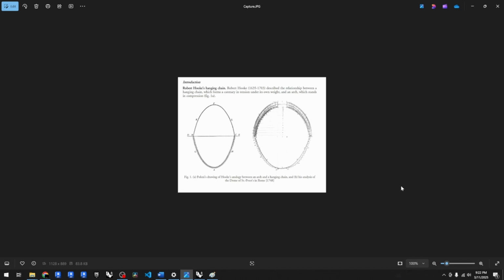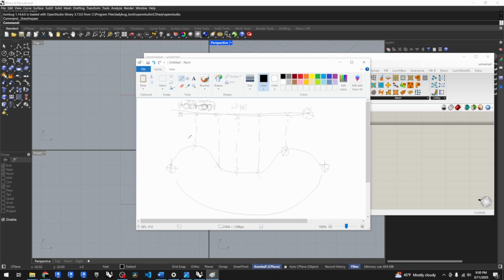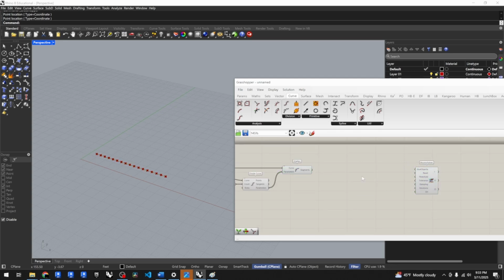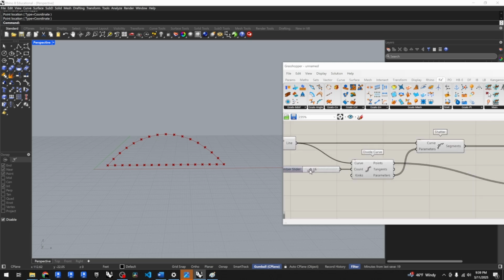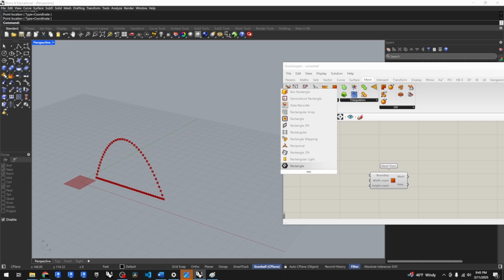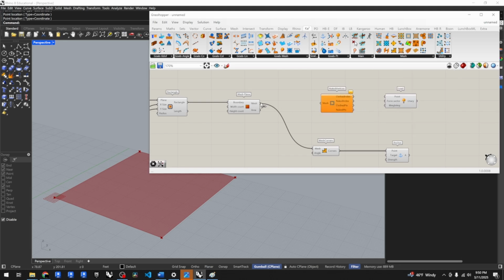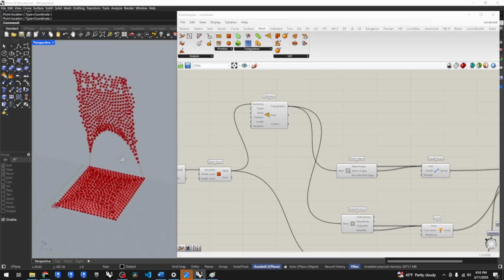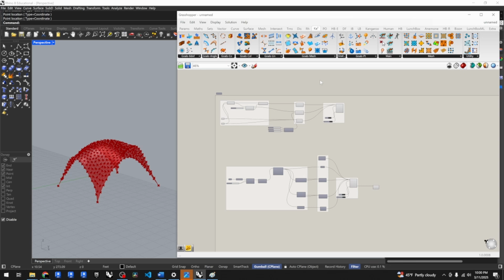Catenary Structures - Kangaroo 2 in Grasshopper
In this video we will be going over the basics of Kangaroo2 using a catenary curve and shell as example cases.

Huge thanks to Daniel Piker for developing Kangaroo and Kangaroo2

00:00 - Intro
01:56 - Kangaroo2
02:34 - Initializing the Physics Engine
03:23 - Catenary Curve - Basics of the Engine
04:29 - Catenary Curve - Sketching The Problem
06:52 - Catenary Curve - Base Geometry
09:50 - Catenary Curve - Setting up Goals
12:20 - Catenary Curve - Engine Base Settings
13:34 - Catenary Curve - Putting It All together
14:31 - Catenary Curve - Changing Inputs
15:36 - Catenary Curve - Geometry / Goal / Solver
15:53 - Catenary Curve - Playing With Goal Inputs
19:10 - Catenary Curve - Outro
19:11 - Catenary Shell - Base Geometry
21:03 - Catenary Shell - Mesh Topology 01
21:12 - Catenary Shell - Sketching The Problem
22:36 - Catenary Shell - Setting Up Goals
25:49 - Catenary Shell - Setting Up Engine
27:10 - Catenary Shell - Mesh Topology 02
29:27 - Catenary Shell - Geometry Output 01
30:01 - Catenary Shell - GRAB!
31:14 - Catenary Shell -  Geometry Output 02
32:39 - Catenary Shell - HAVE FUN!
33:25 - Example Files
34:24 - Outro